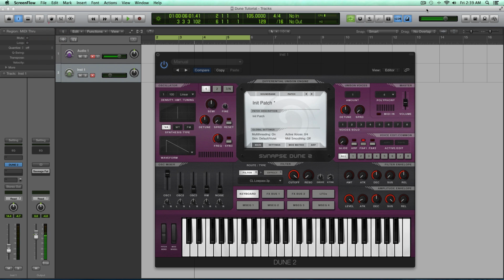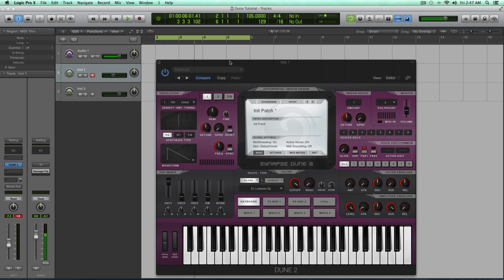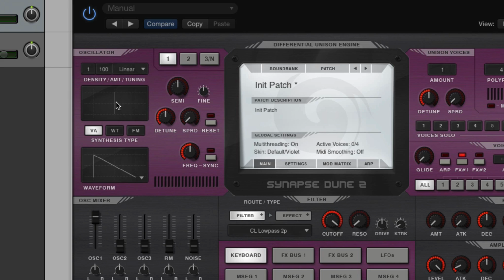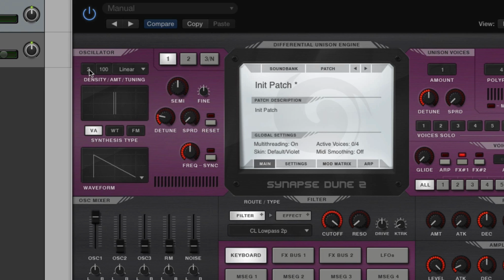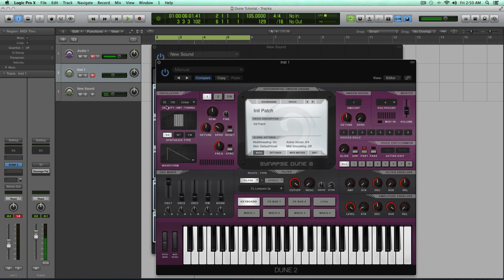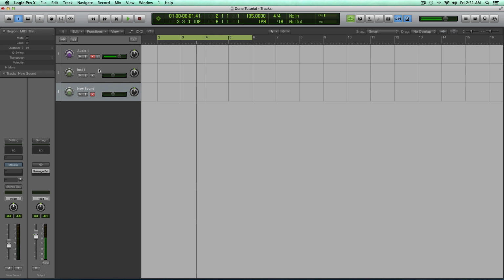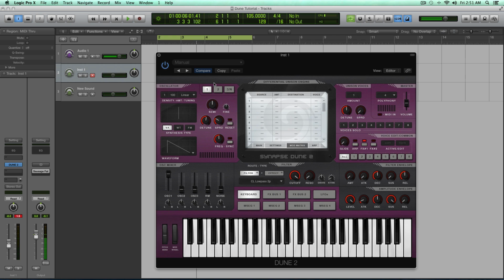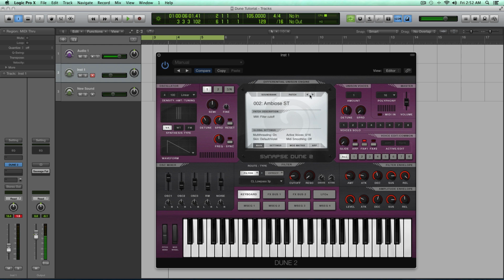How To Use Dune 2 with Echo Sound Works - Overview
In his second outing on Sonic Academy, LA based sound designer and tutor Echo Sound Works takes us through the in’s and out’s of Synapse’s ‘DUNE 2’.

This powerful synth yet efficient synth has a maximum reserve of 8320 oscillators at full polyphony, yes 8320 possible oscillators (holy moly)…making DUNE 2 is a true unison monster. It is also capable of creating wavetable and FM synthesis, has mountains of quality effects, filters and extensive modulation options. Also on board is a arp come sequencer and a graphical envelope, Synapse like to call Msegs.

So enjoy getting under the hood of this all rounder synth.